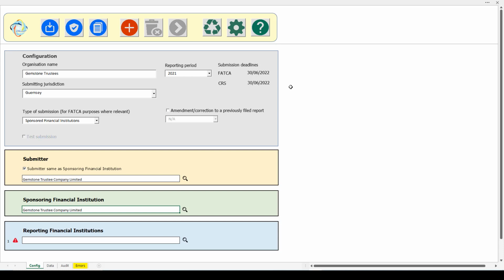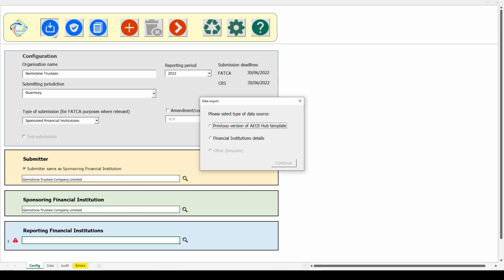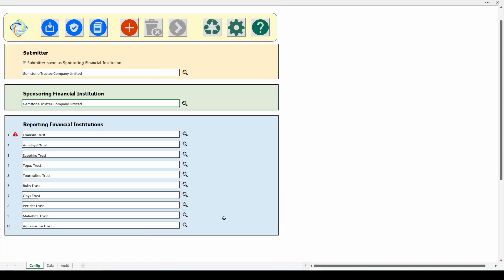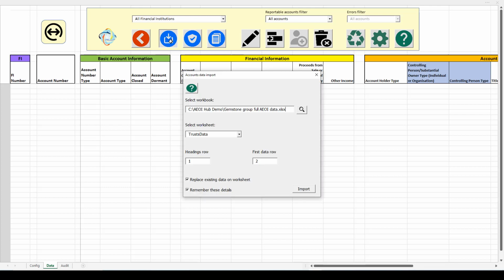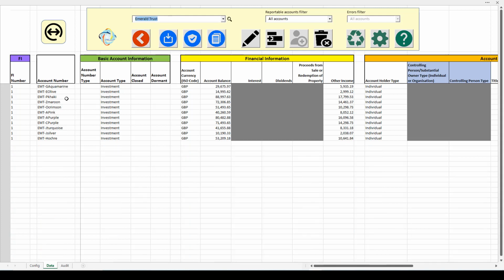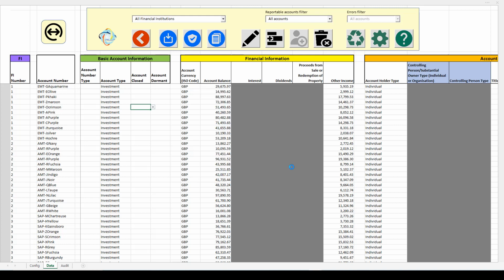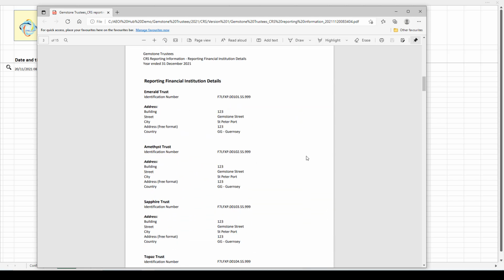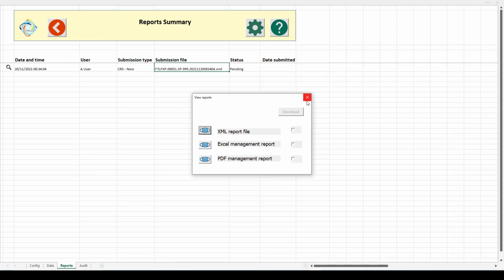Managing multiple Financial Institutions with AEOI Hub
Demonstrating the options available in the AEOI hub reporting template to help manage submissions which include a large number of Financial Institutions, including bulk data upload, account data filtering and automated report production.